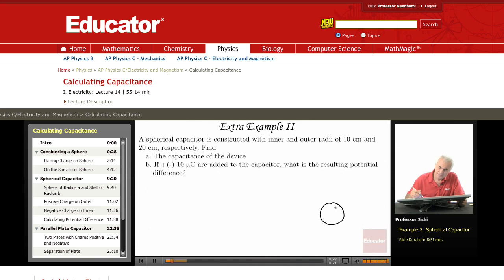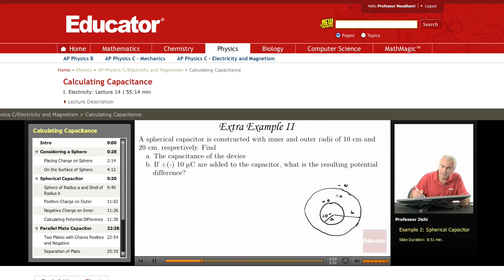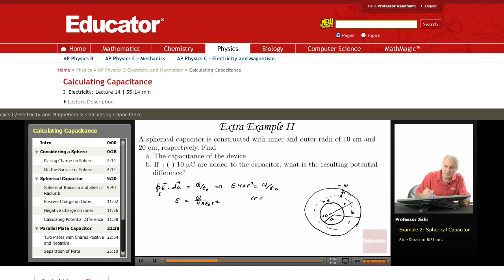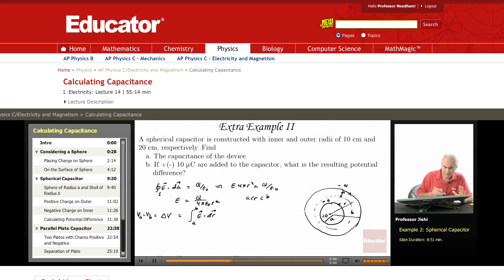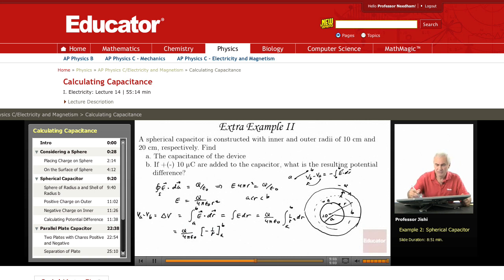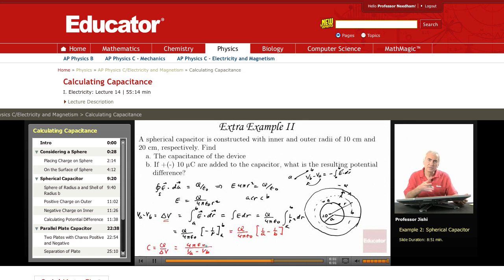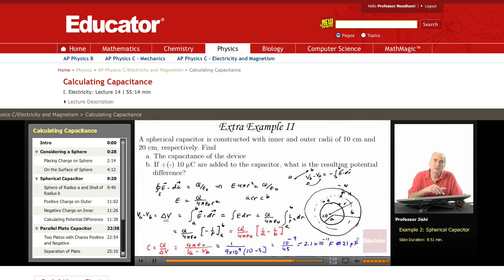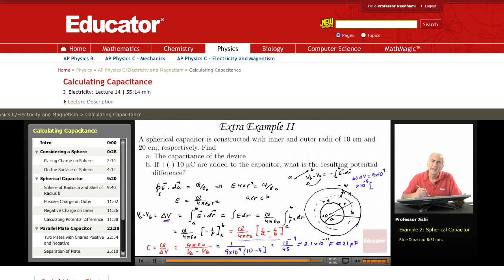Physics: Spherical Capacitor